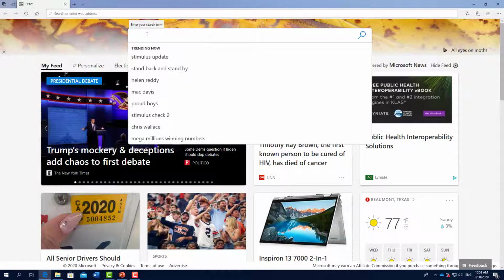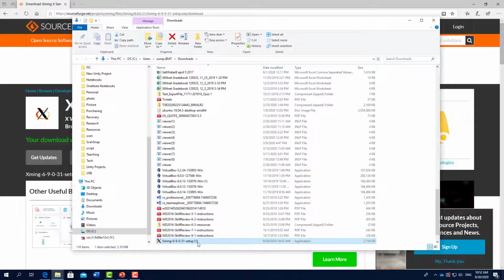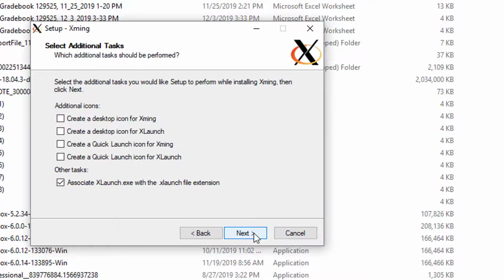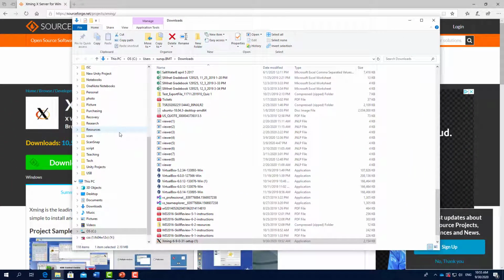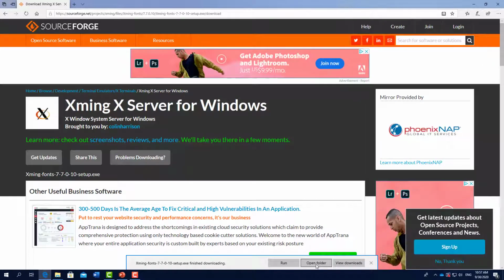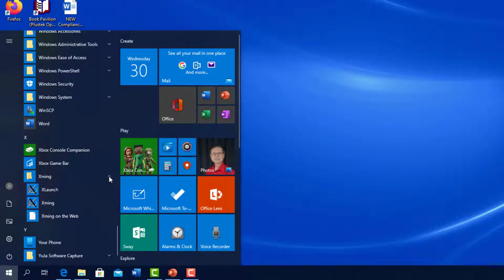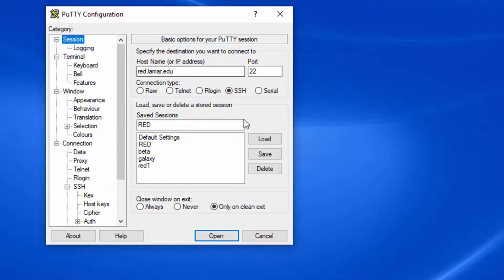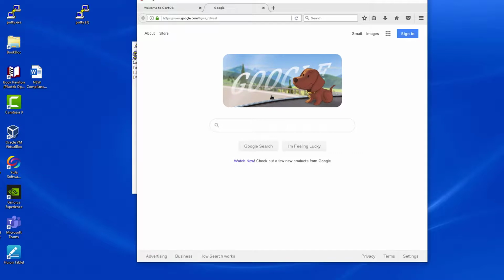14. RED HPC Install X Window Server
How to Install X-Window Server in your local computer